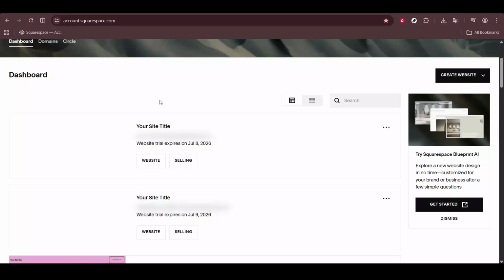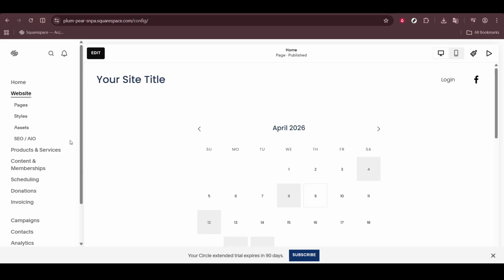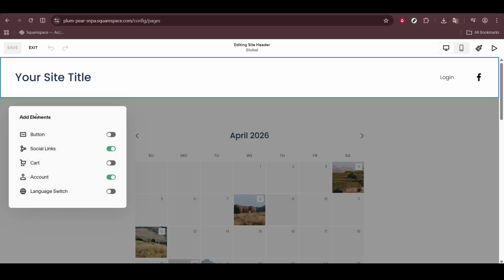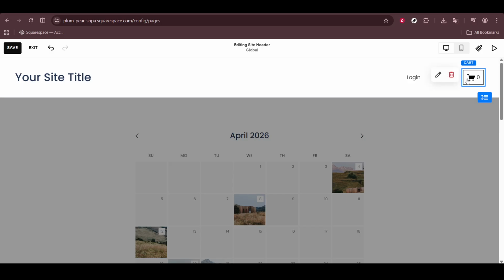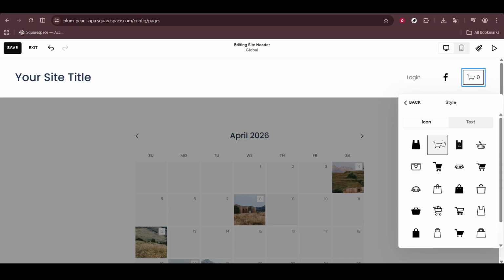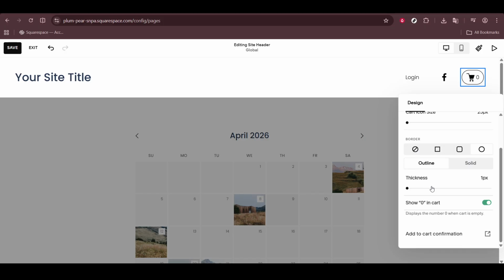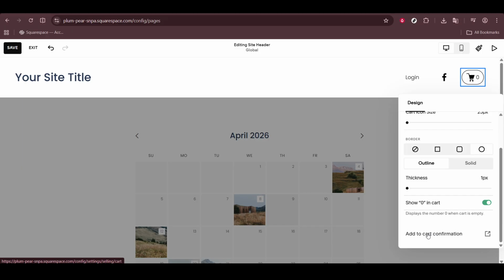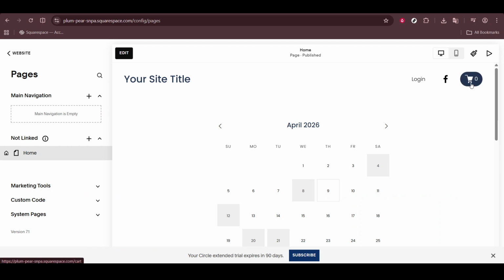How to Add Add to Cart Button on Squarespace [EASY STEPS]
How to Add Add to Cart Button on Squarespace